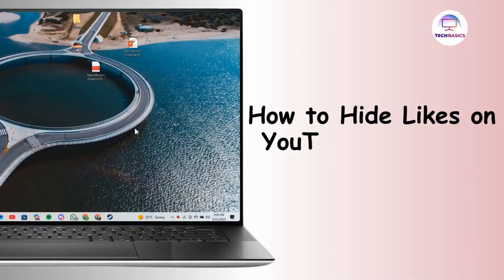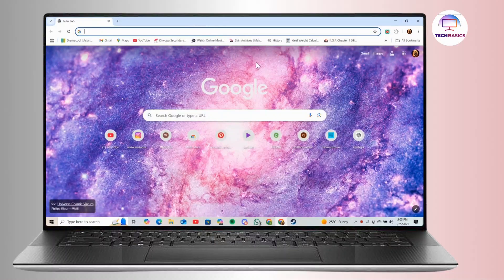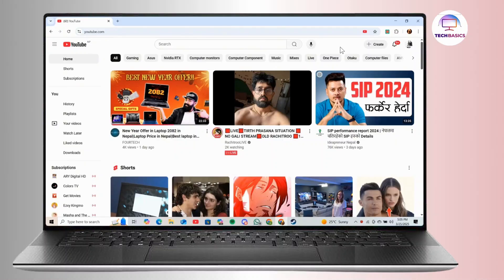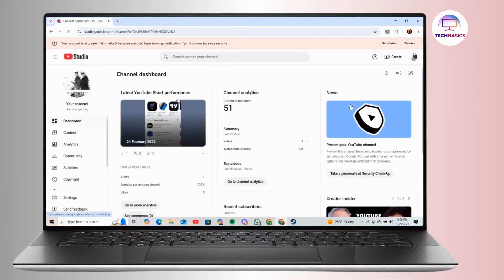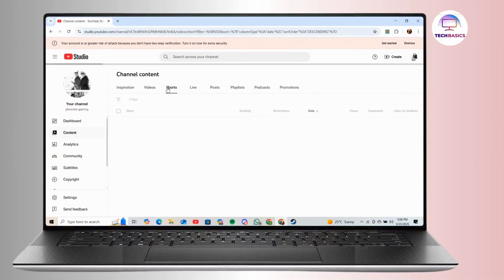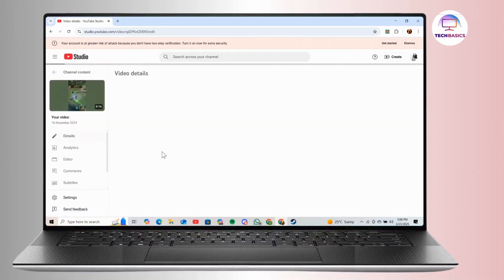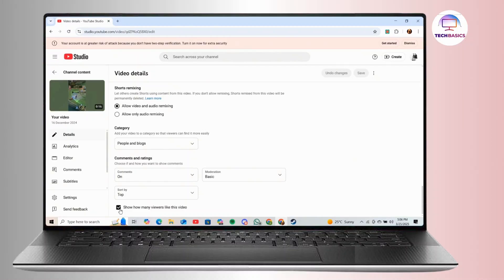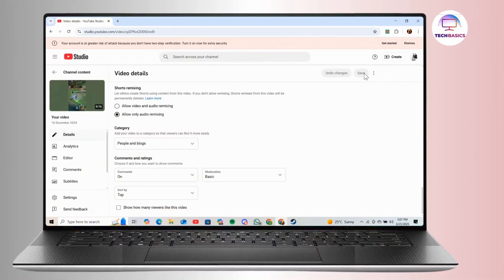How to Hide Likes on YouTube Shorts on PC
Want to hide like counts on your YouTube Shorts from your PC? In this step-by-step tutorial, we’ll show you how to turn off the like count for your Shorts videos using YouTube Studio. Whether you prefer more privacy or a cleaner look for your videos, this guide makes it easy. Watch now and take control of your YouTube Shorts settings!

Chapters:
00:00:00 - Introduction
Learn how to hide like counts on your YouTube Shorts using a PC.

00:00:10 - Open YouTube on Browser
Go to YouTube.com and log into your account.

00:00:20 - Access YouTube Studio
Click on your profile icon and select YouTube Studio from the drop-down menu.

00:00:30 - Navigate to Content Tab
On the left sidebar, click on the "Content" option.

00:00:40 - Select Shorts Tab
Find the Shorts section where all your uploaded Shorts videos are listed.

00:00:50 - Edit a Specific Shorts Video
Click on the pencil (edit) icon next to the video you want to modify.

00:01:00 - Uncheck the Like Count Option
Scroll down and uncheck the "Show how many viewers like this video" option.

00:01:20 - Save Changes
Click the "Save" button to apply your settings.

00:01:30 - Conclusion
Now your Shorts video will no longer display the like count.